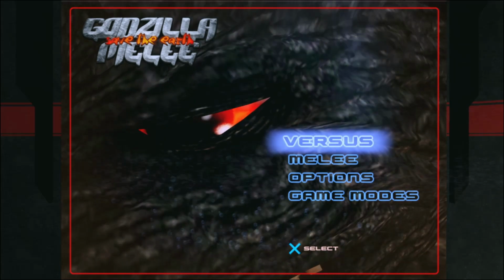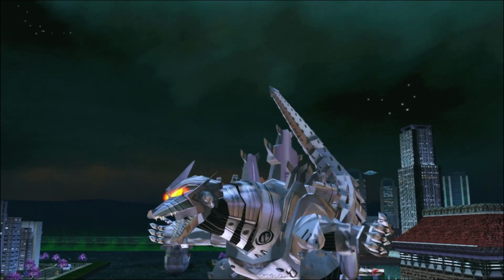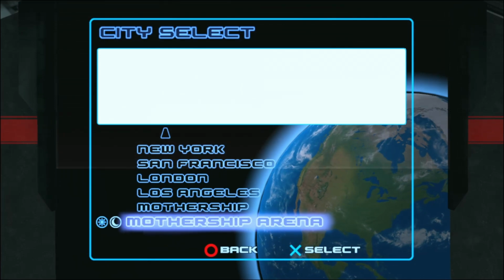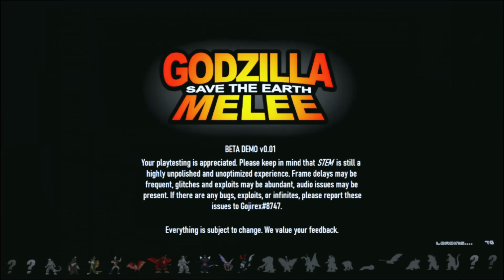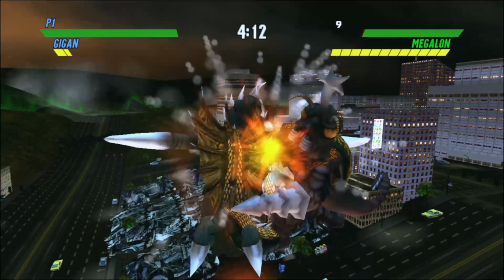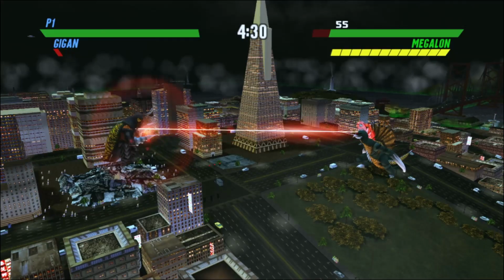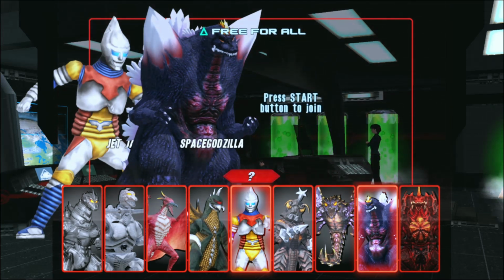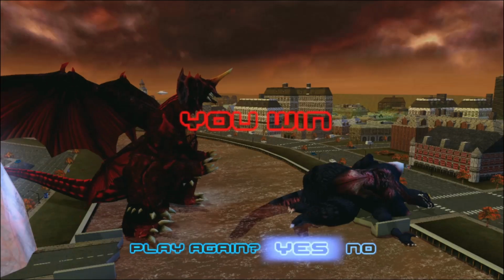Godzilla: Save the Earth Melee (STEM) showcase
As a huge Godzilla fan this is a truly awesome mod. I have a ton of respect for the team and can't wait to see it grow. If you are interested in playing it for yourself check out the info regarding this project. (Also fighting games are not my strong suit, so don't expect any actual combos)